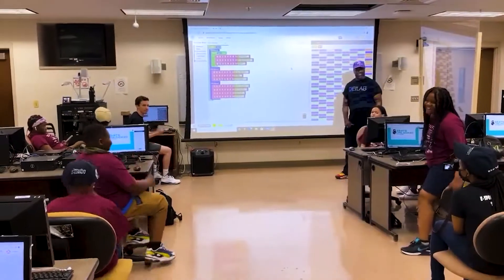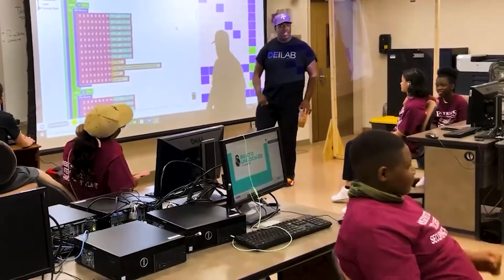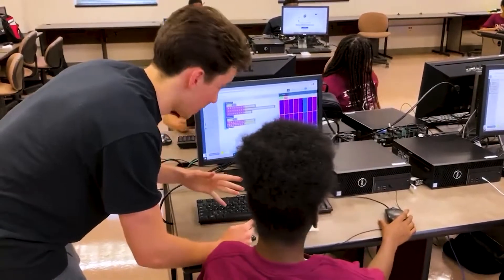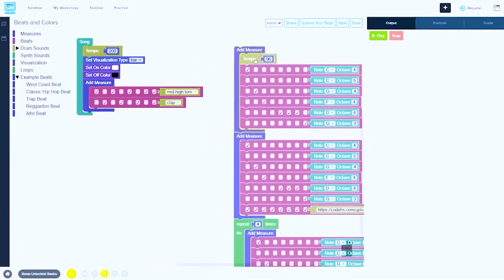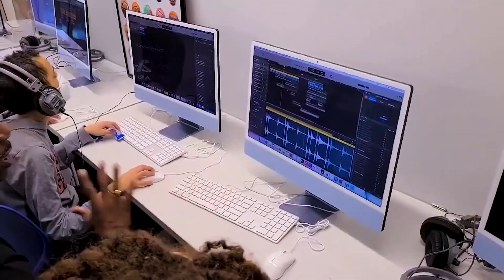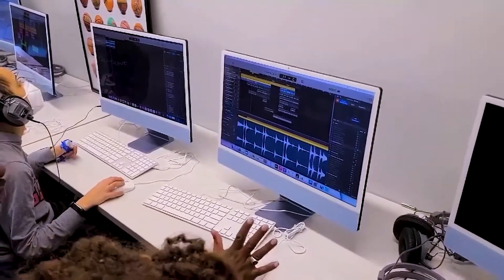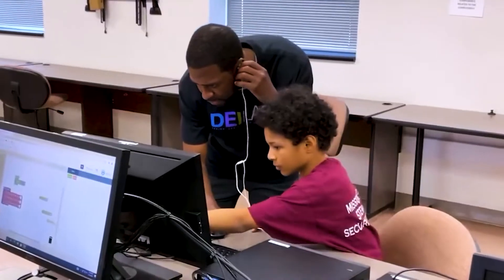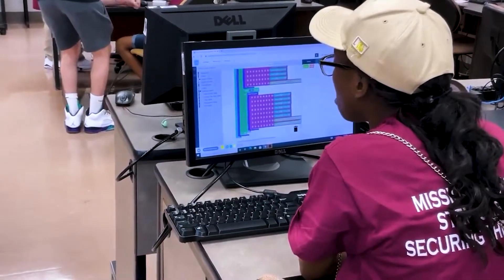CODE REMIX Music Production Program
DEILAB is proud to be a partner of Meta Code Remix to create more access to STEM education!

Code Remix brings coding to life through a fun and engaging workshop that unlocks computer science opportunities for middle and high school students in historically underrepresented communities.

Within our program, students create their own musical beat (or composition) using computer programming and explore the essential question:

IN WHAT WAYS ARE MUSIC AND CODING CONNECTED?